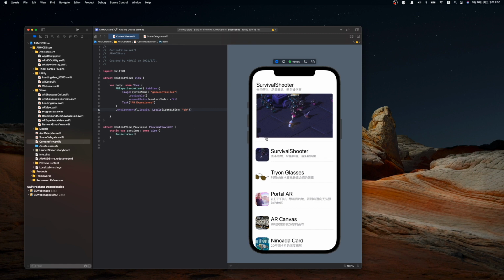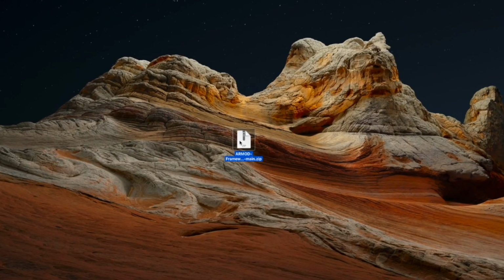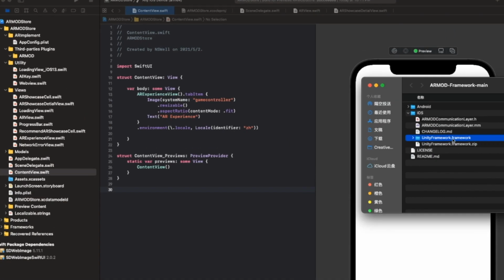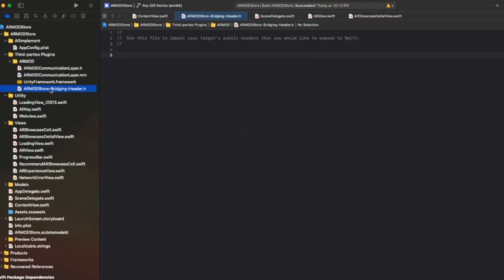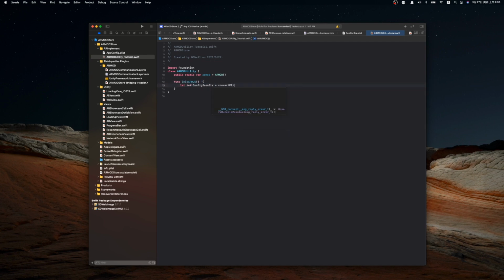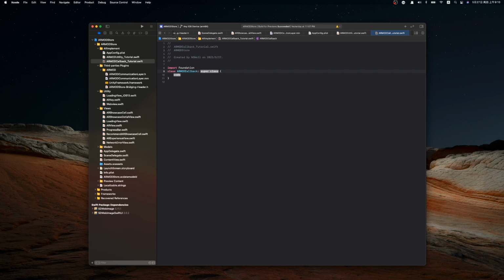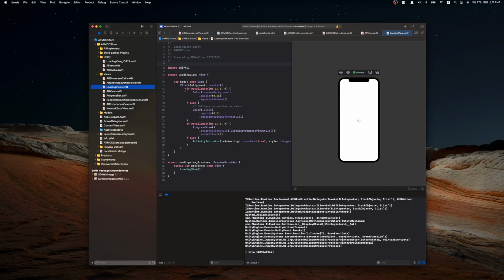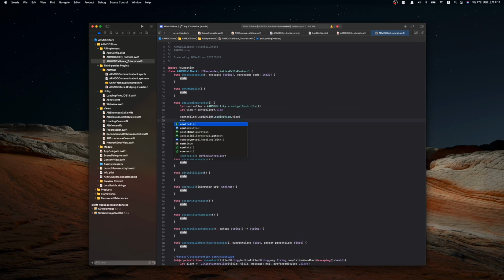[ARMOD Tutorial] How to embed AR MOD to your native app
Today I will talk about how to access AR MOD Framework for iOS Native App.
Video Timeline:
0:00 Preview
0:09 Native App Preview
0:27 Download ARMOD SDK from github
0:46 Unzip download
1:00 Unzip framework.zip
1:10 Import framework to xcode project
2:00 Import ARMOD Header and embed framework
2:13 Write ARMOD utitliy script
2:39 Write ARMOD SDK Callback script
3:20 Write Native UI
3:47 Overlay Native UI to ARMOD View
4:52 Connect Native Project to ARMOD
5:33  Final Demo
What is ARMOD?
Enhance your world and applications
ARMOD is a powerful AR solution designed for artists and developers to build augmented reality experiences for hundreds of millions of Unity users. With its suite of Unity-compatible features, including custom shaders and advanced tracking technology, the possibilities are endless.